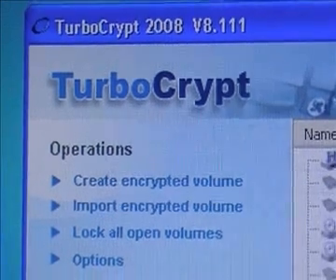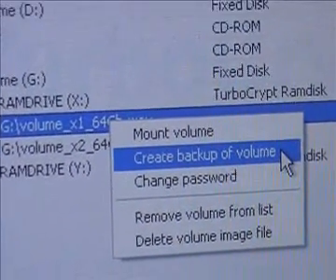Versteckte Container in VerschlÃ¼sselungsprogrammen auffindbar